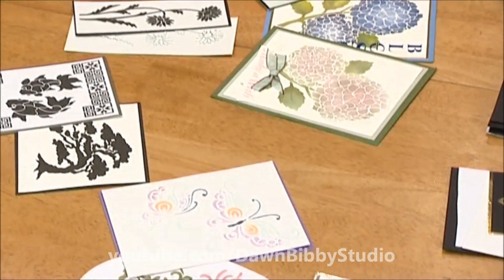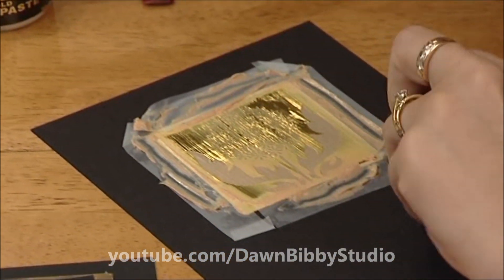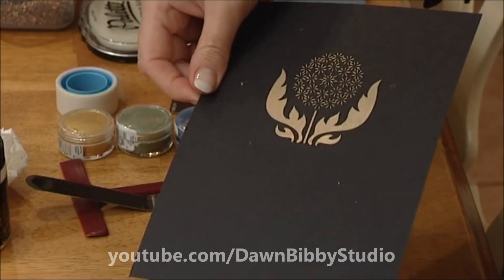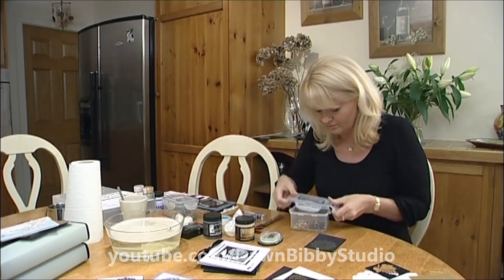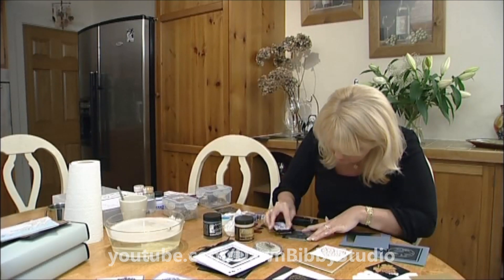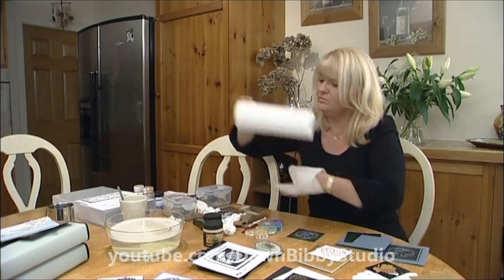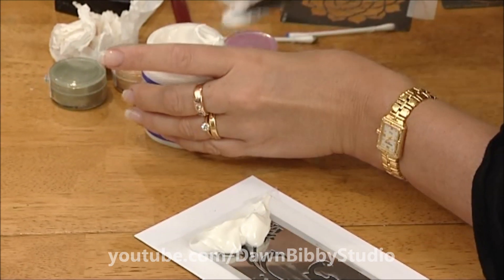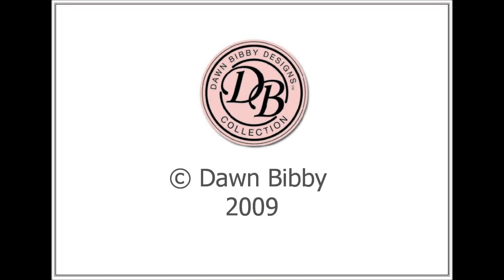Dawn Bibby - Dreamweaver Stencils, Gilding Flakes, Embossing & Crackle Pastes (In 3D HD)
This Is A Demo Using Dreamweaver Stencils, Gilding Flakes, Embossing & Crackle Pastes.
Taken From The DVD "Stamps, Stickers & Stencils"